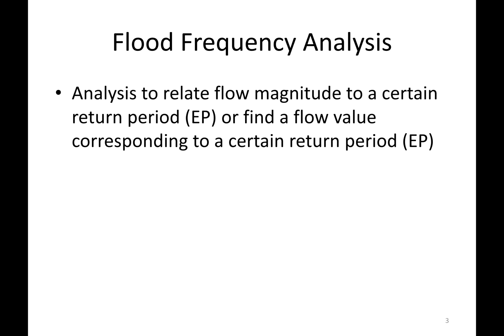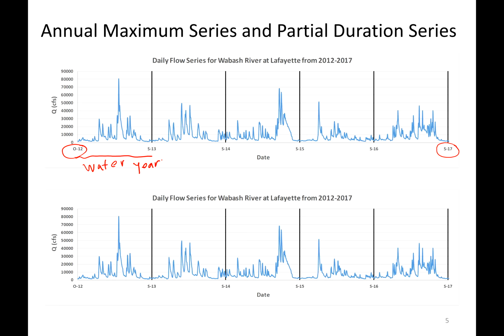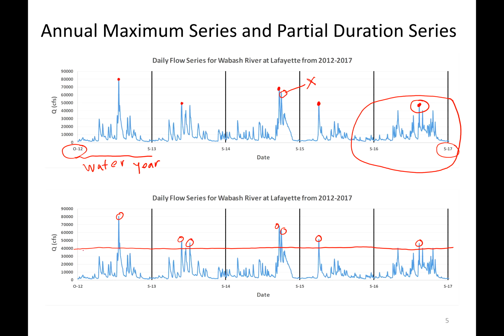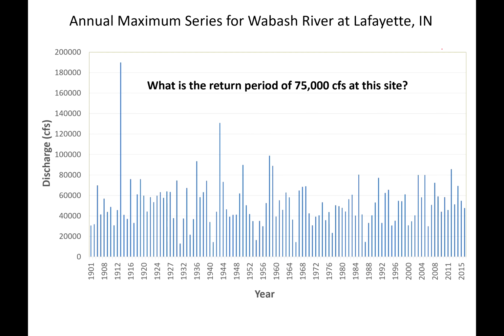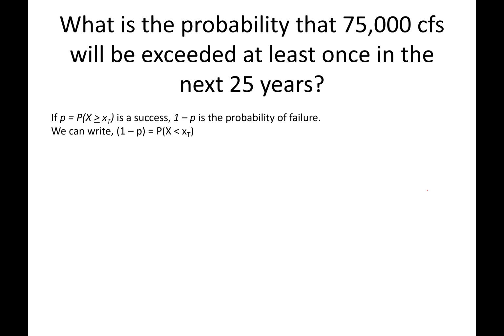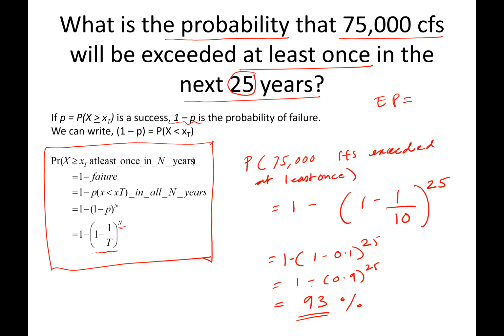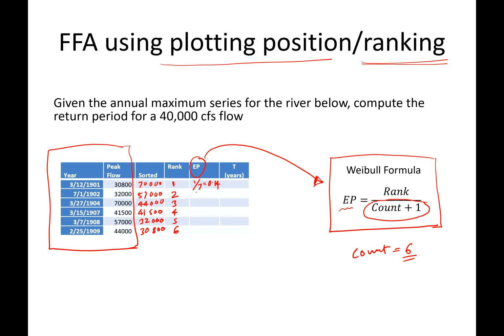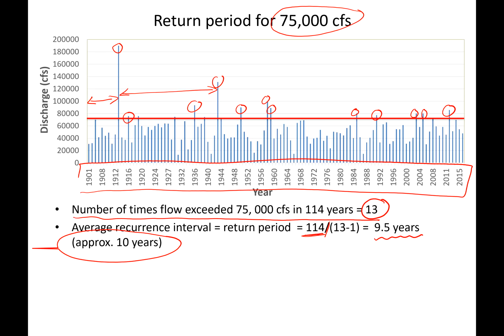Flood Frequency Analysis - Part 1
This video describes flood frequency analysis (FFA) using historical data, including explanation of annual maximum and partial duration series. Two simple methods, including computing recurrence interval and ranking or plotting position, for performing FFA are explained.